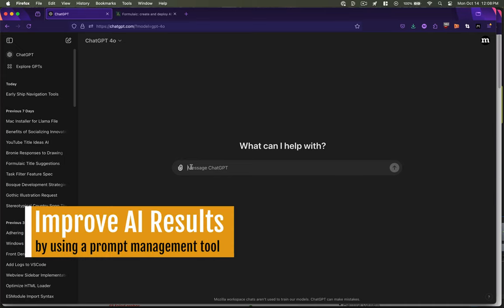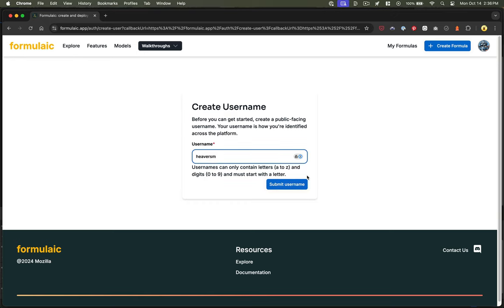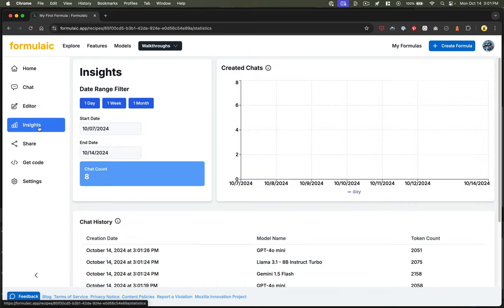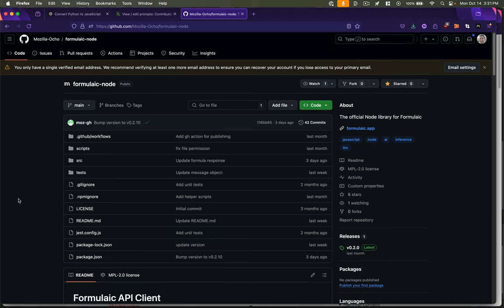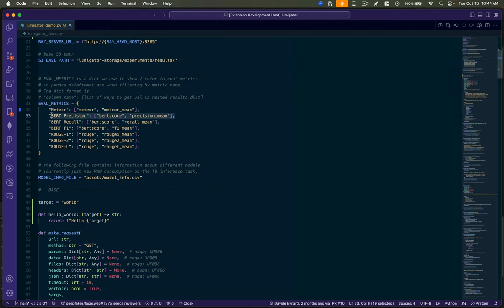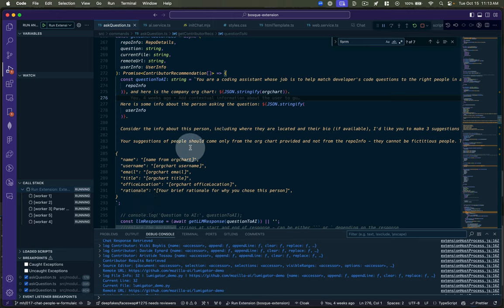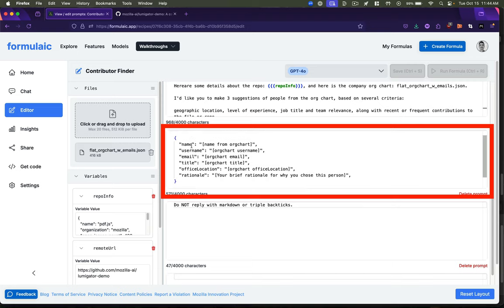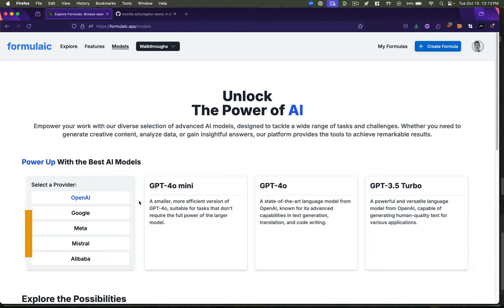Boost Your AI Results with this free tool from Mozilla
Formulaic is a prompt management tool from Mozilla's Innovation Studio that helps improve AI-generated results by making prompt engineering and model comparison cheaper, better, and easier.

In this video you’ll learn how to iterate on prompts, compare models, and work with contextual information from your own personal files and data. By the end, you’ll understand how Formulaic can transform the way you generate and refine AI responses—and how to seamlessly integrate it into your own software, projects and workflows.

0:00 - why NOT to use chatGPT
1:00 - benefits of using prompt management
1:15 - benefits of formulaic
2:25 - using formulaic's web interface
2:55 - using variables in prompts
3:50 - uploading files for RAG
4:20 - running your prompt
4:40 - model output comparison
5:00 - prompt analytics
5:35 - formulaic API
6:20 - using artifacts for good outputs
6:55 - running a formula with the node.js library
9:55 - practical use cases: building an AI powered VScode extension
11:20 - differences between code in openAI and formulaic
12:30 - why formulaic is better than openAI
14:35 - prompt chaining and structured JSON responses
15:10 - implementing RAG
15:40 - why NOT to build your own RAG solution
16:20 - local inference with Mozilla's LLamafile
17:00 - free AI for a limited time!